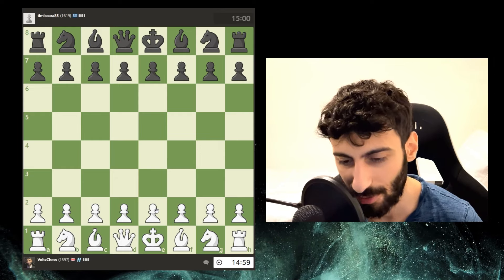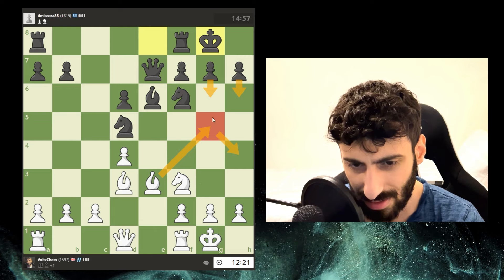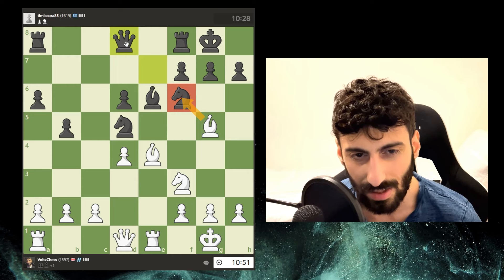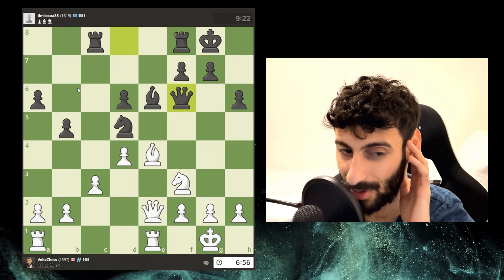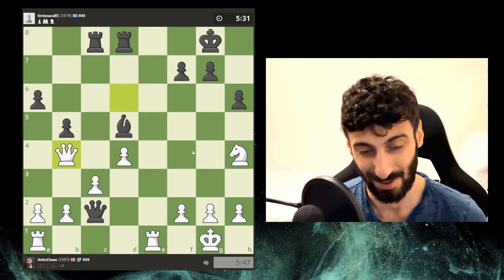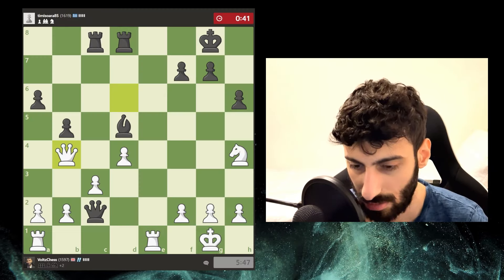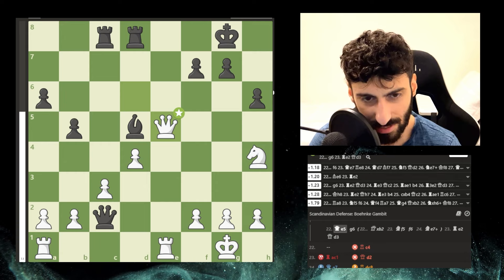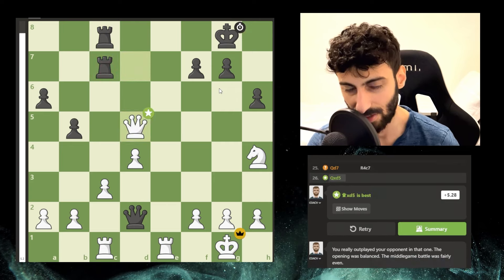Road To 2000 Elo | Day 104